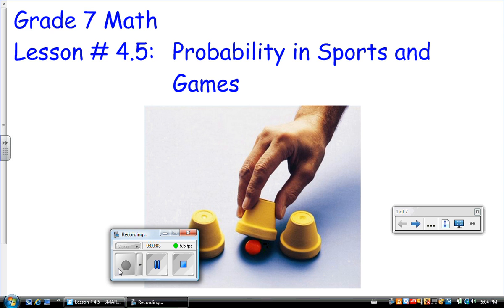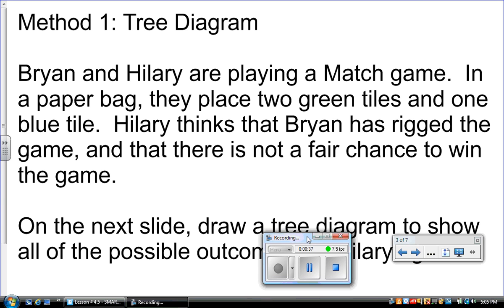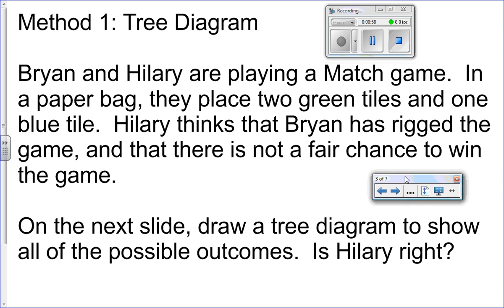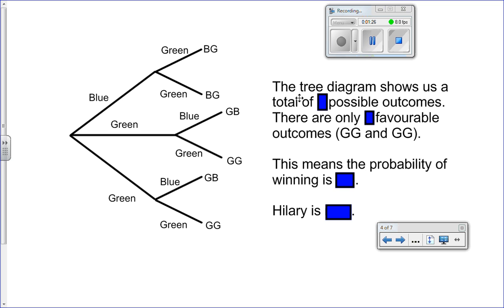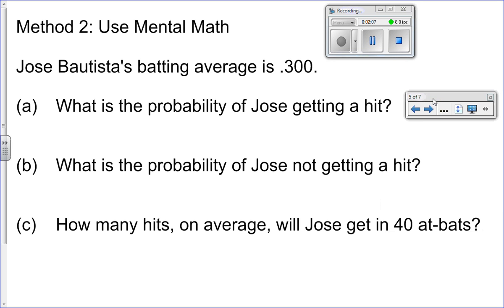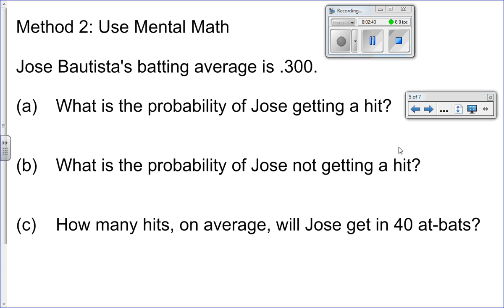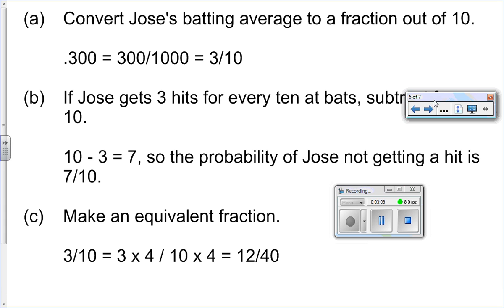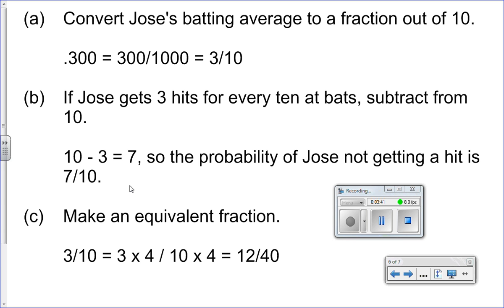Lesson # 4 5